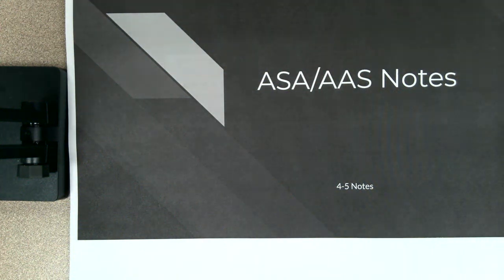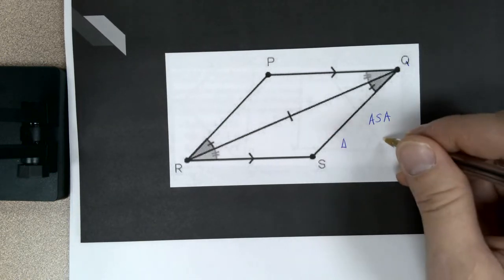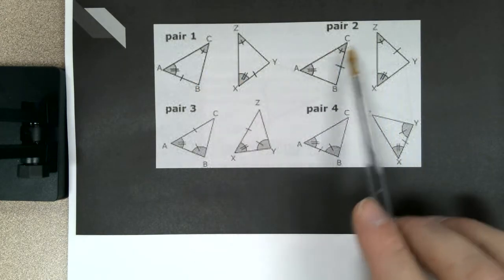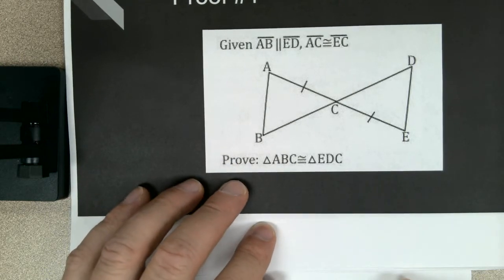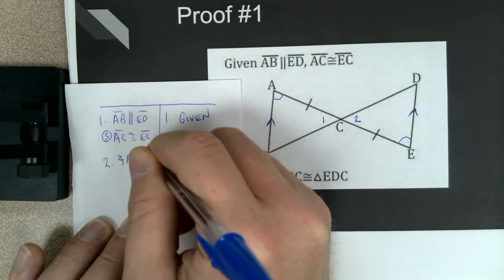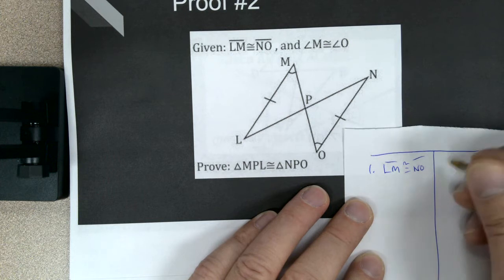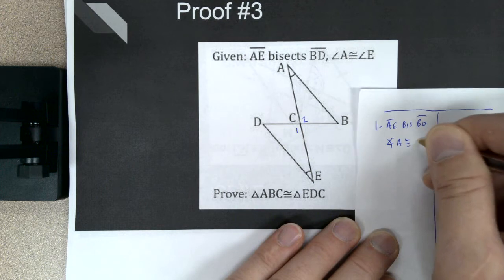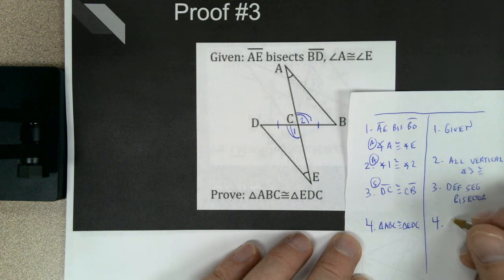4 5 ASA and AAS Proofs